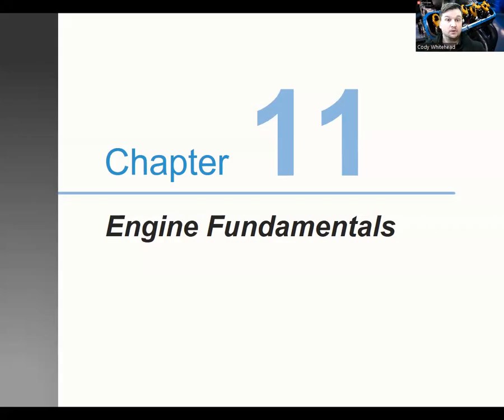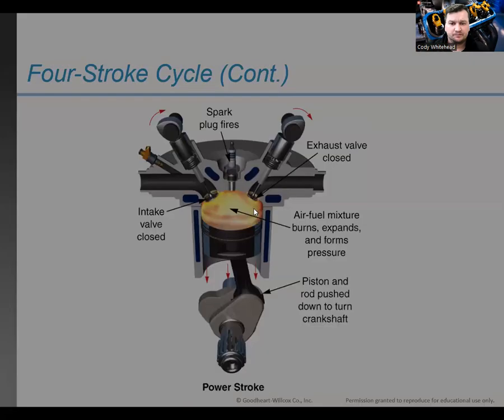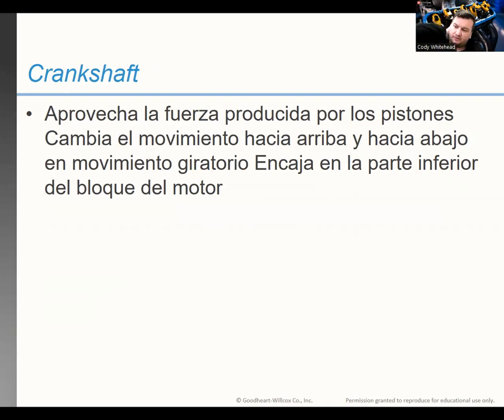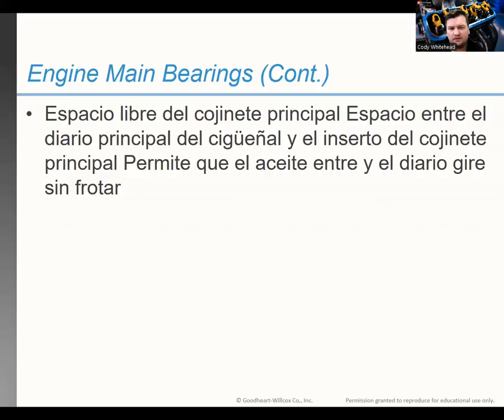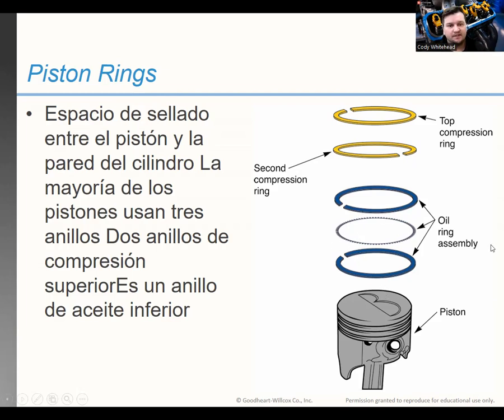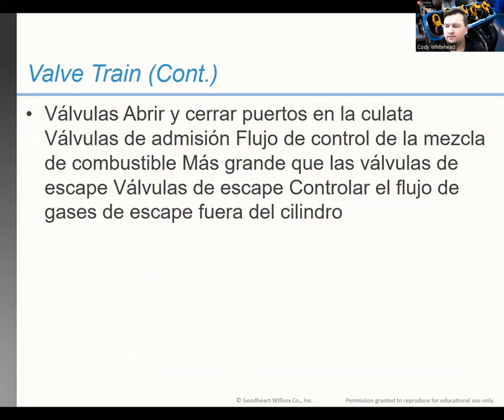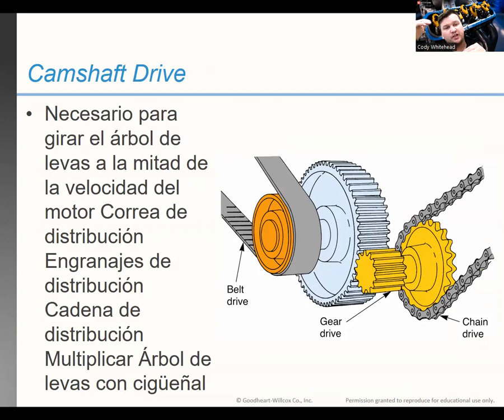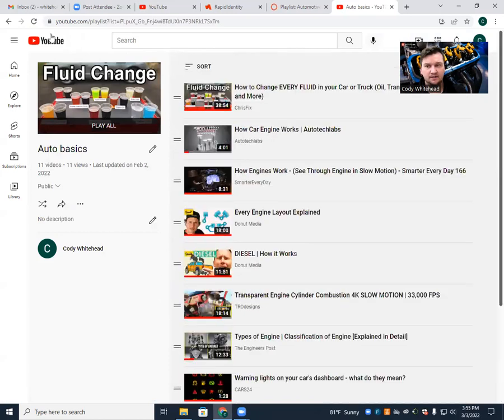Capítulo 11 Fundamentos del motor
Usa subtítulos y la función de traducción automática para entenderme